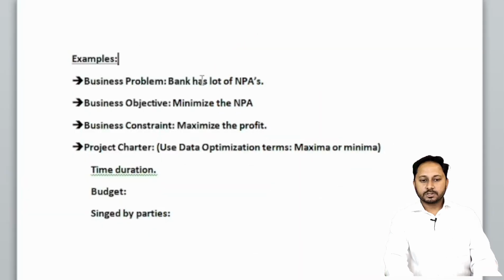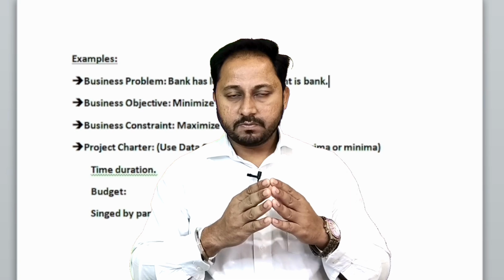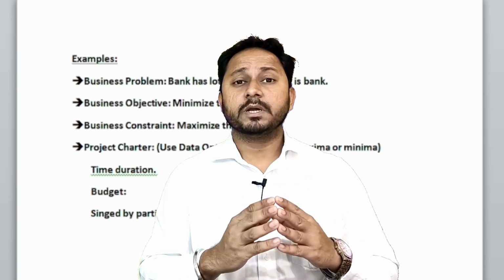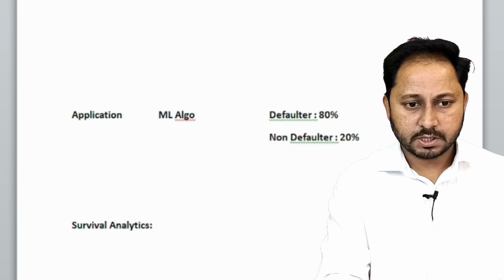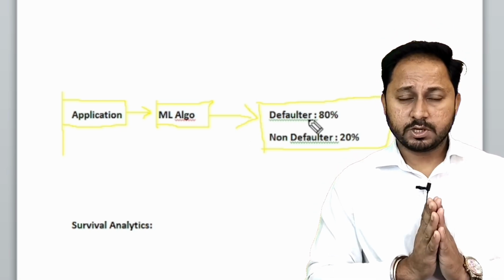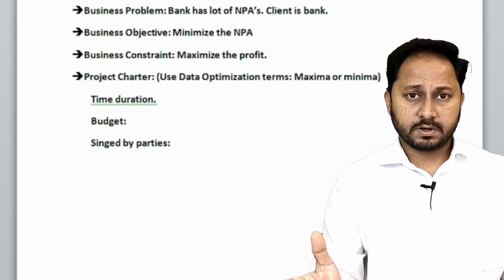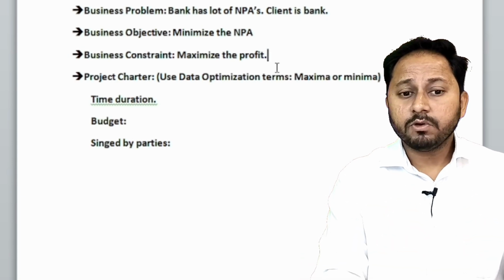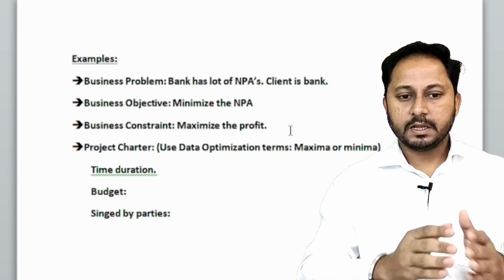Data Science - CRISP MQ methodology (cross industry standard process)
Data Science - CRISP MP methodology (cross industry standard with quality assurance. It is an industry standard and used in different companies. Every data scientist has to take a step by step approach to solve the business problem. With each business problem there could be multiple business objectives and multiple business constraint which one has to draw and finally create the product charter.

Crisp-dm
crisp-mq
cross industry standard process methodology